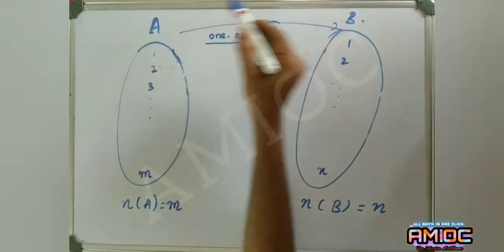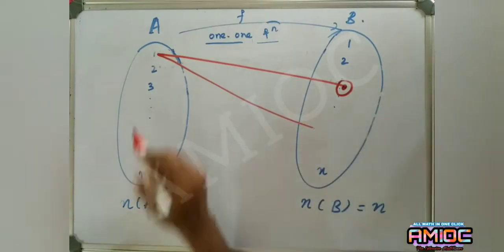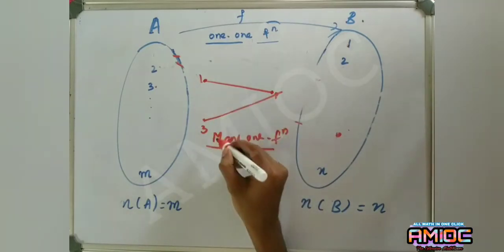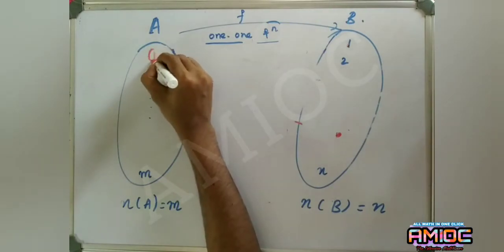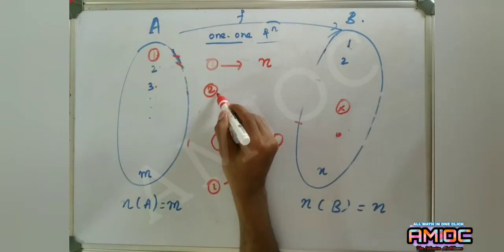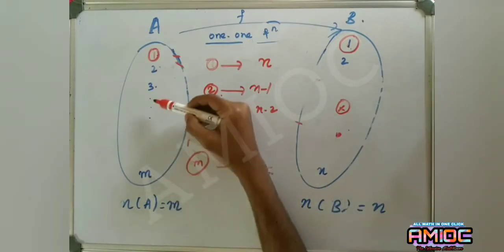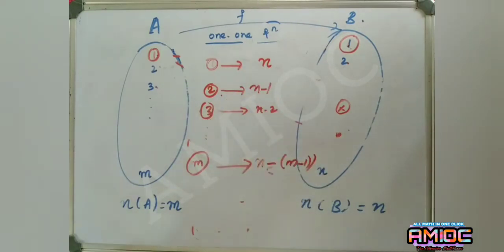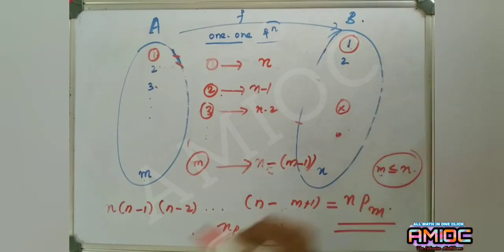Number of one one functions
One-one functions